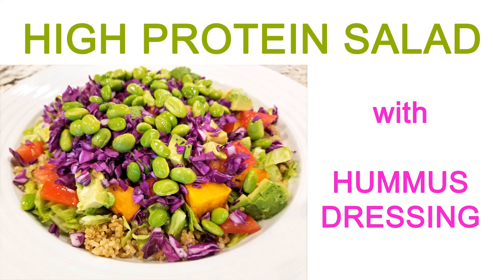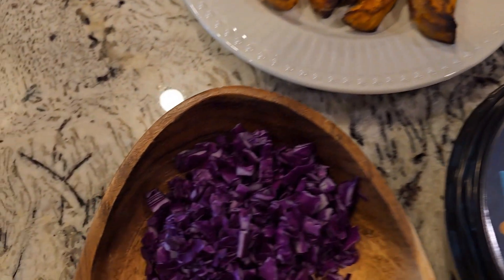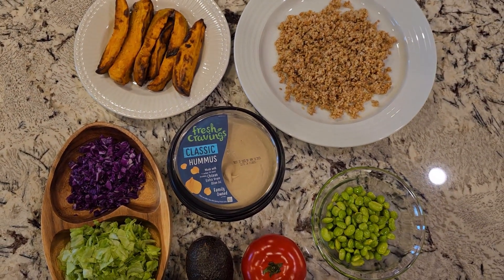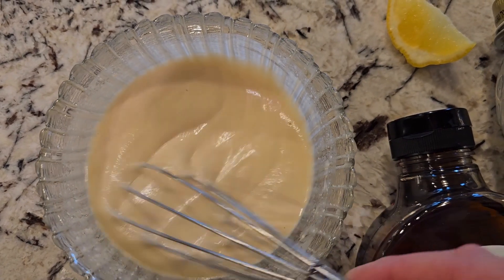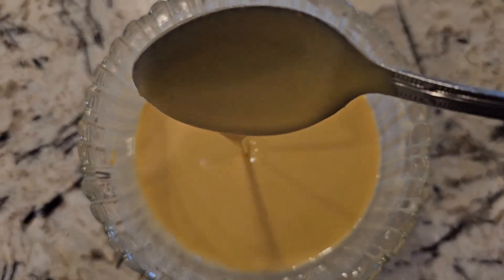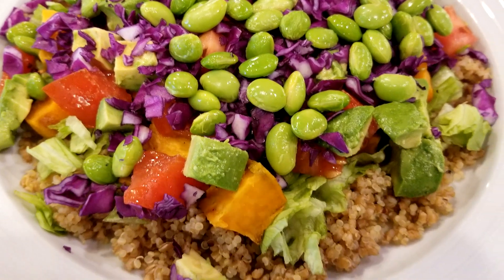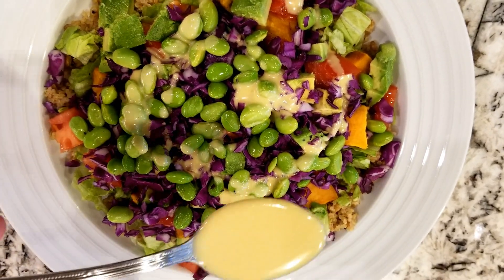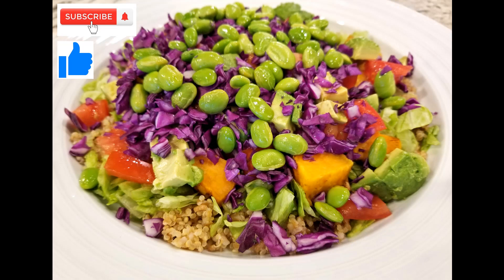HUMMUS DRESSING and High Protein Salad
I hope you make this Dressing.  It is Amazing!  No oil, no additive, fresh ingredients.